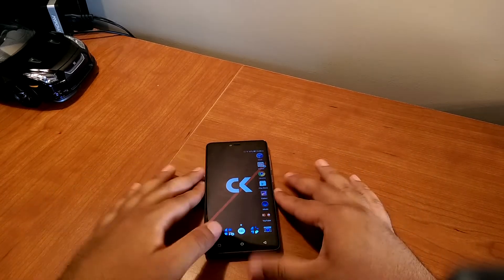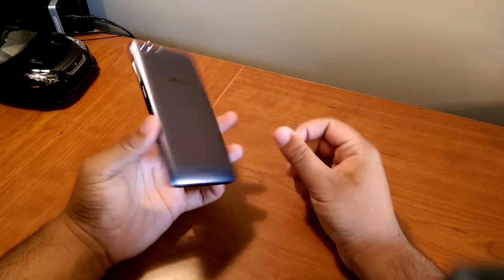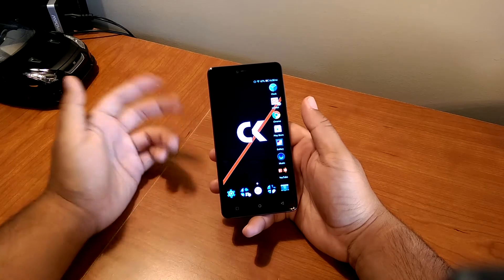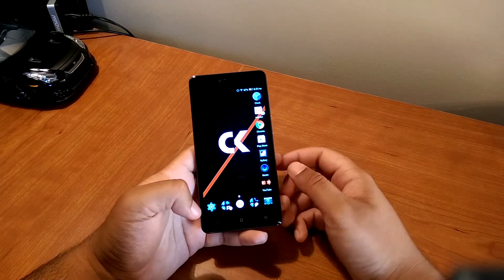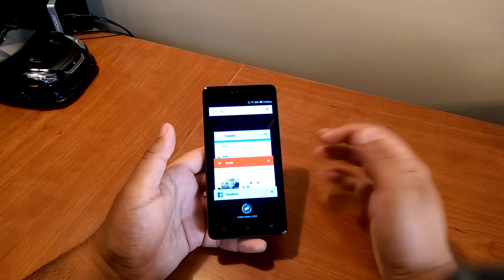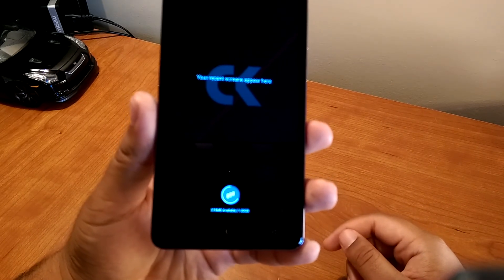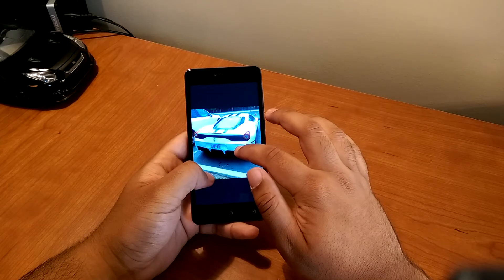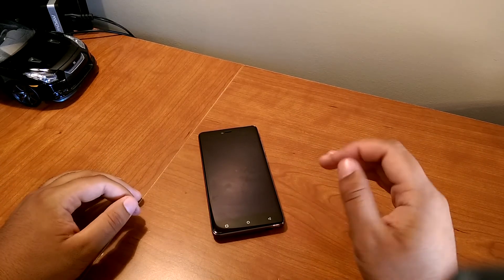Blu Energy X2 Final Review